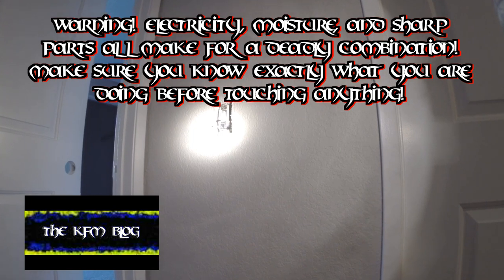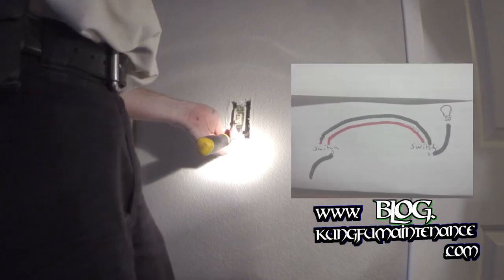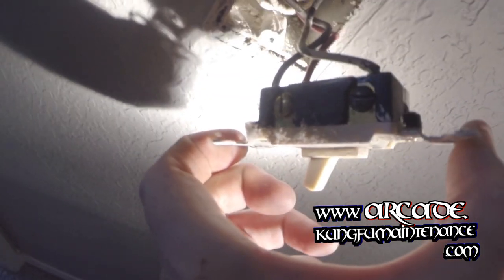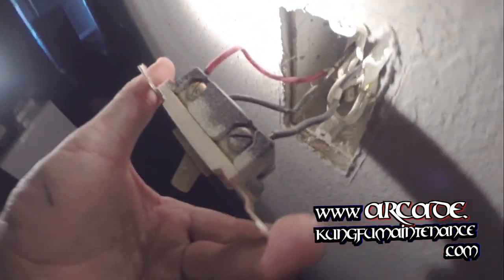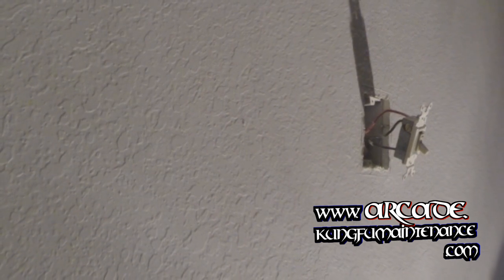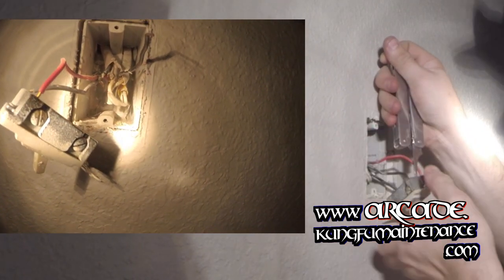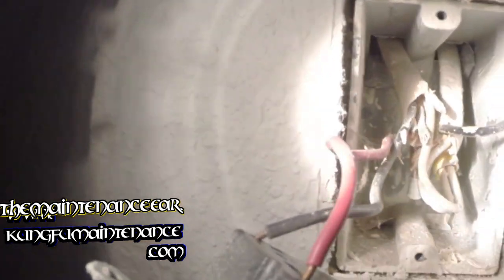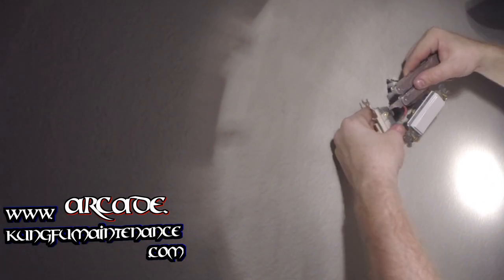Easy Way To Tell 3 Way Light Switch Common Load Hot Wire Wiring Video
Kung Fu Maintenance shows an easy way to tell 3 way light switch common load hot wire wiring video without special tools.

OK. Welcome to Kung Fu Maintenance. Today I am going to show you the mystery that is three way switches. They use two switches to control the same light such as a hallway. That switch way over there also controls the same light on the switch. The way this works is power comes in on one of the switches. Goes to this switch less say on the bottom or n the common screw which I'll show you is slightly differently colored than the other screws. Power comes in there or on the other switch power goes up to the lights. Than it's got these two wires that are travelers that bounce the power between bot of the switches so that the switches both work to turn the lights on or off. So that's basically the tricky part is making sure that hot wire the load wire is in the right spot. Once that one is in the right spot the other two travelers work independently to bring the power over.

Back here the one screw on top here is black so that is our common and the other two are brass. So before we get any further. Turn the breaker out. All the breakers off. Lights out.

OK here we go. So question is where is our hot common wire. Well not so easy to tell on this one Looks like the bottom wire here. Black one. This one most likely power comes in down here comes up to here goes over to the light through the two travelers comes up to the lights from the common screw there and the switches of course control from both sides. That's how the three way switches work. Anyway now we are just going to release all those wires.